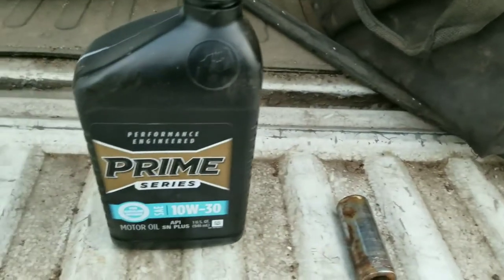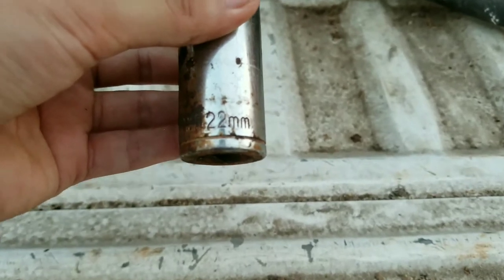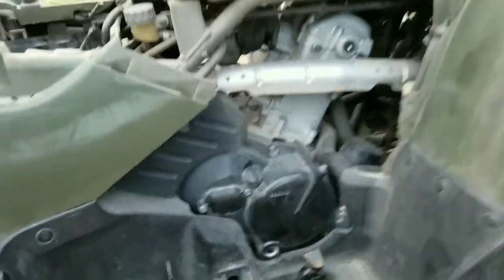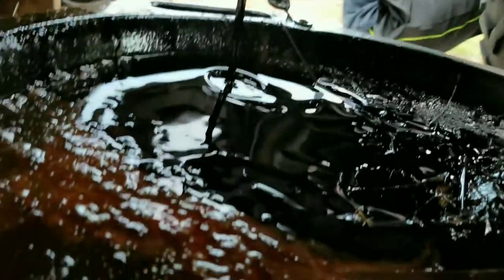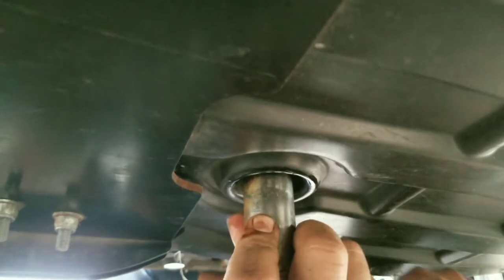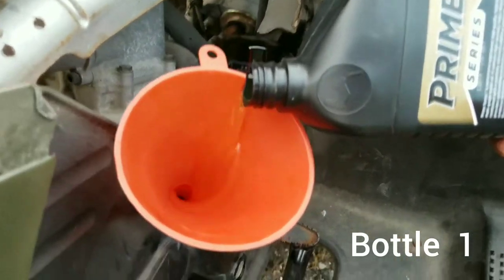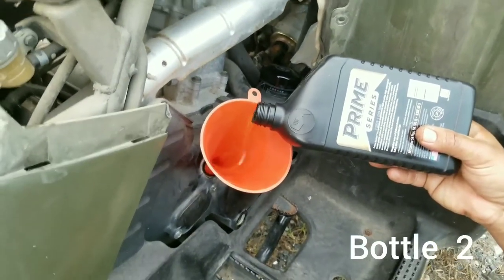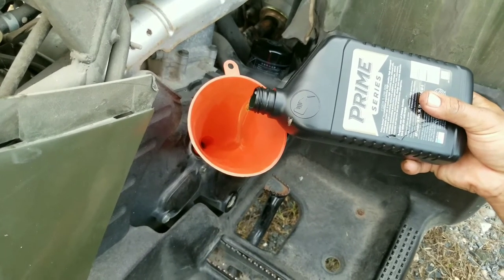How To Change Oil Suzuki ATV 2006 4x4